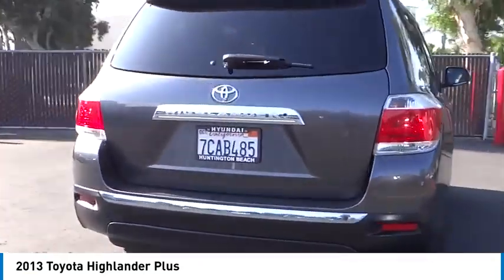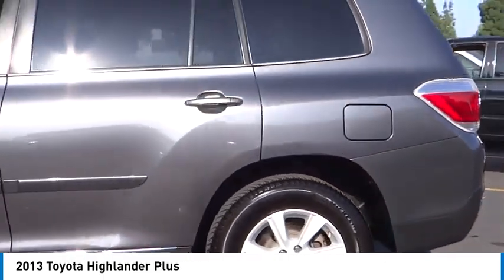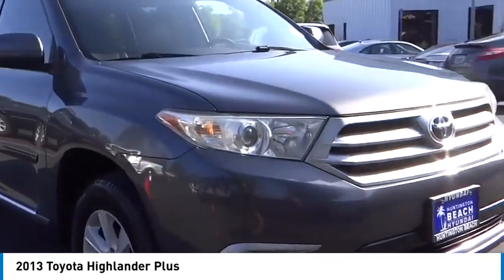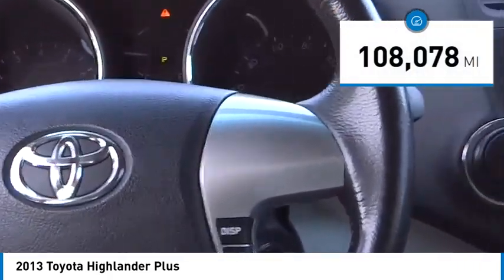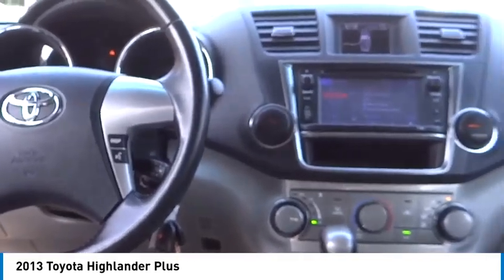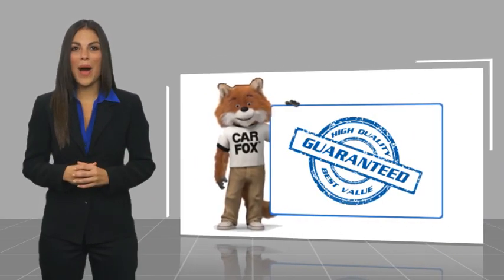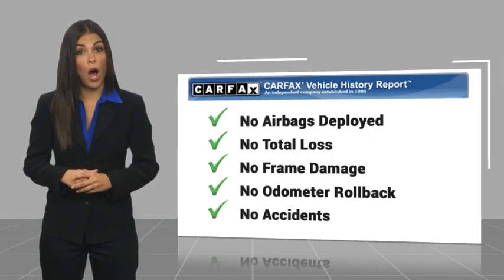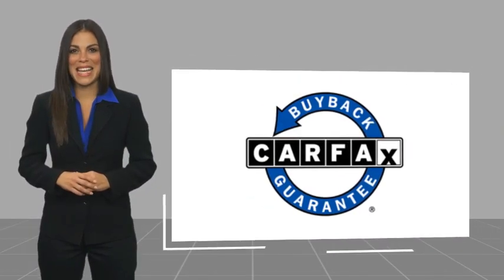2013 Toyota Highlander PH10143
2013 Toyota Highlander Plus

16751 Beach Blvd.